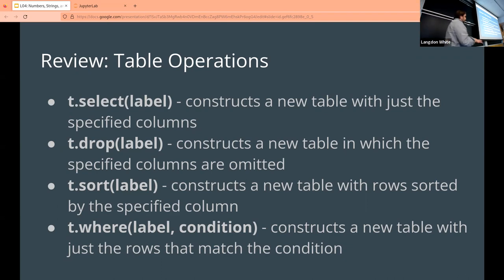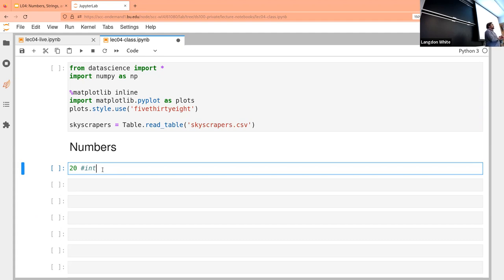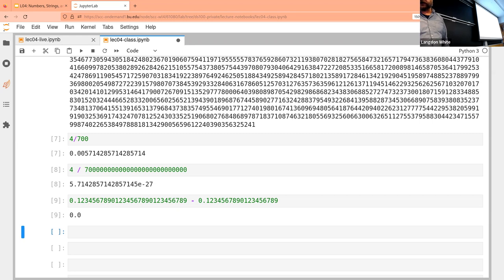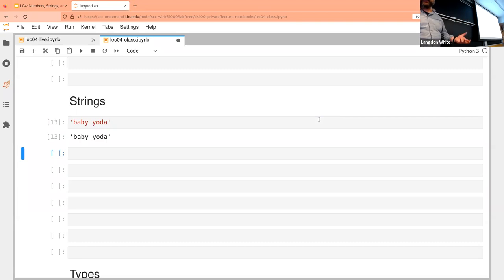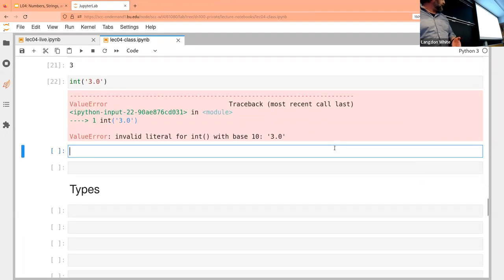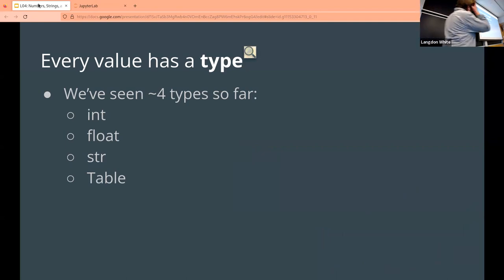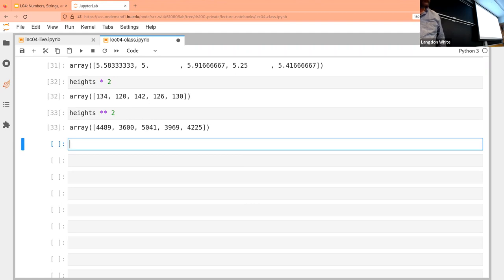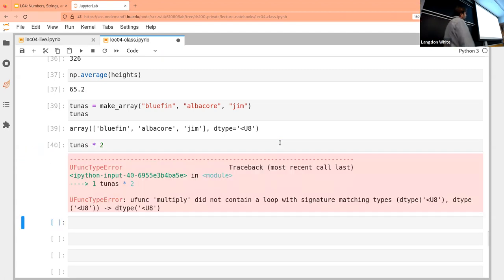DS 100 Numbers, Strings, and Data Types